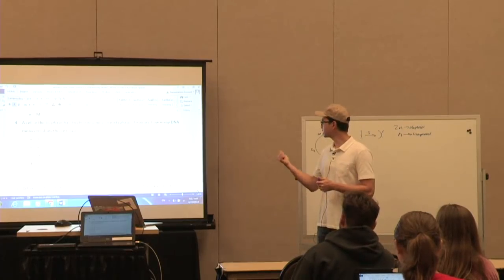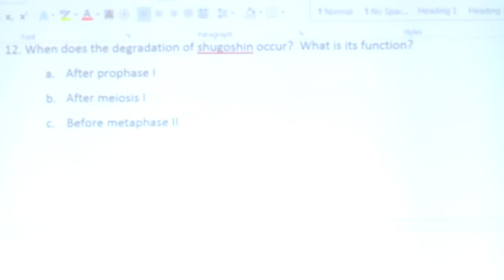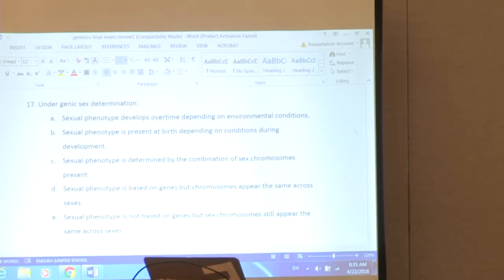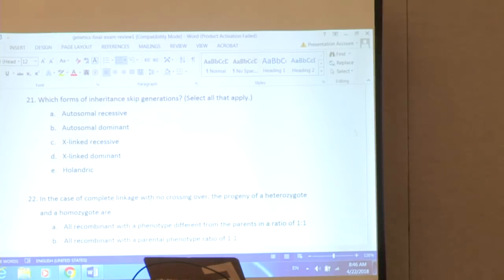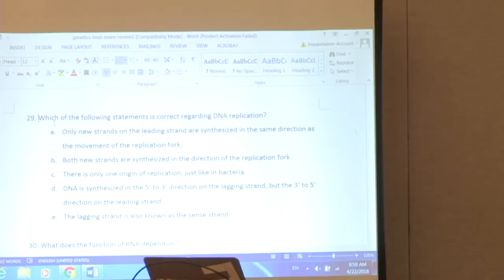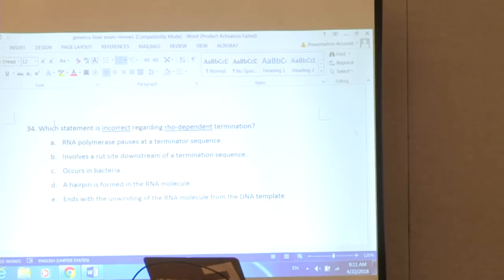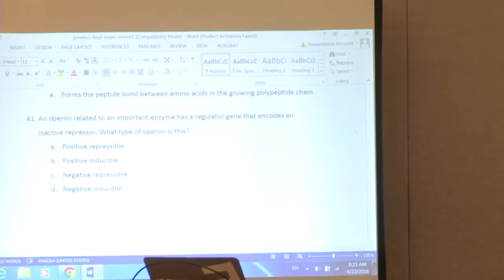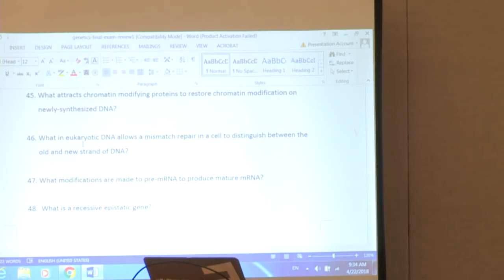Genetics with David M.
Genetics with David M. on April 22, 2018